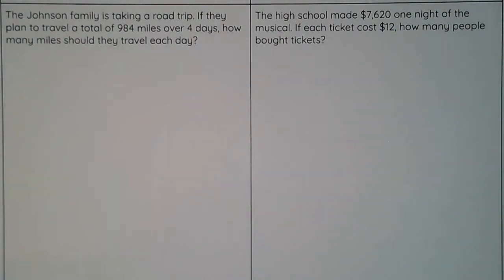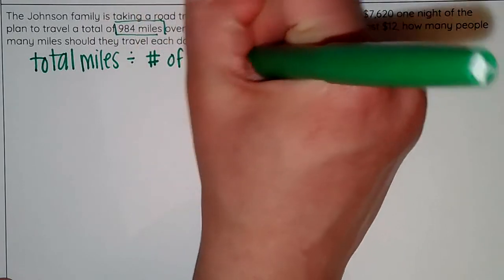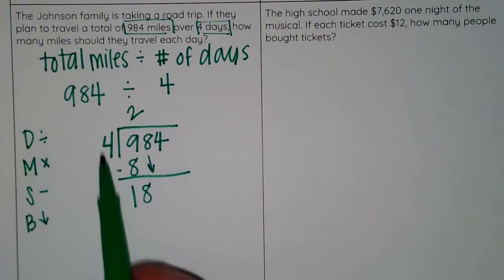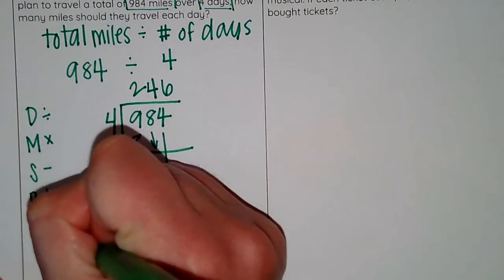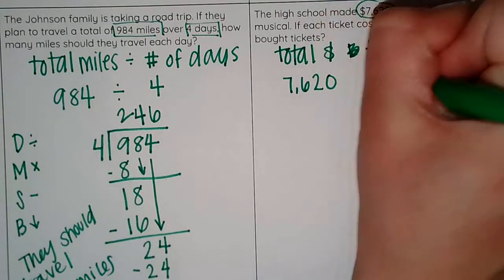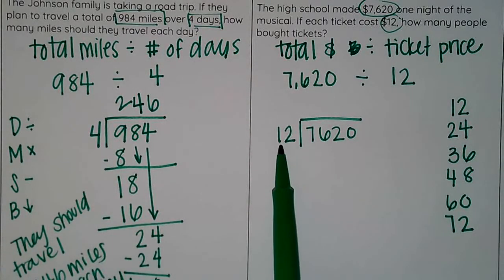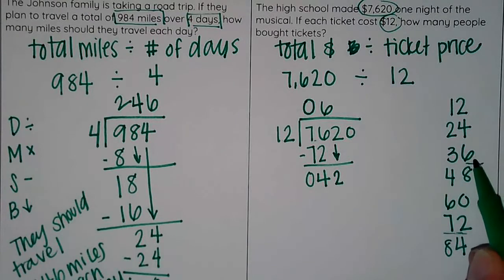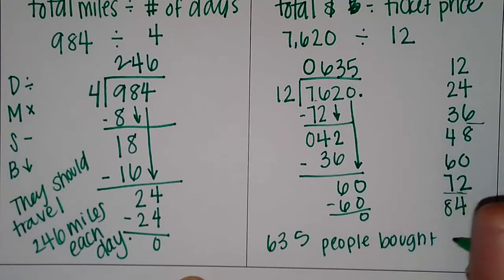Dividing Whole Numbers Word Problems